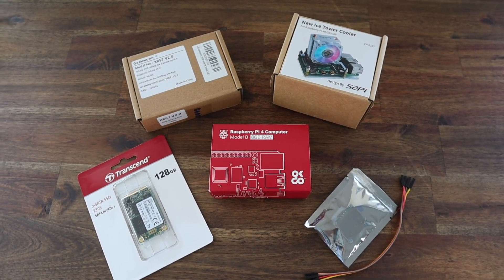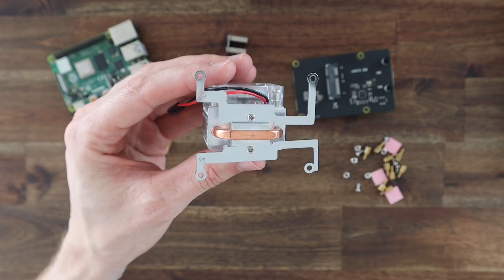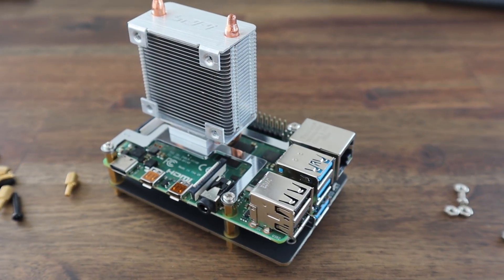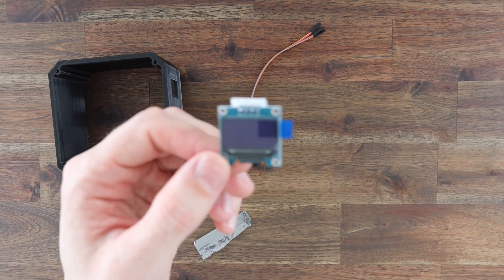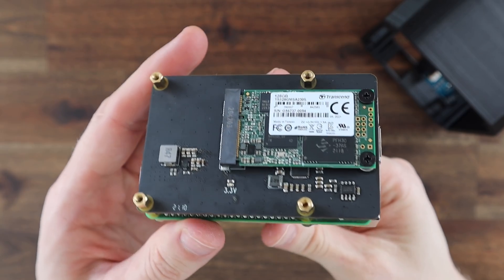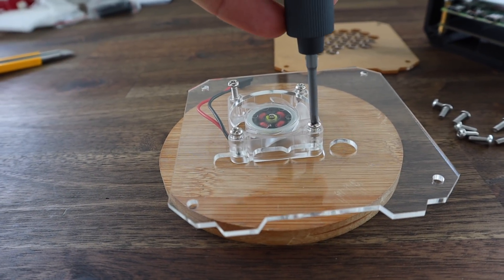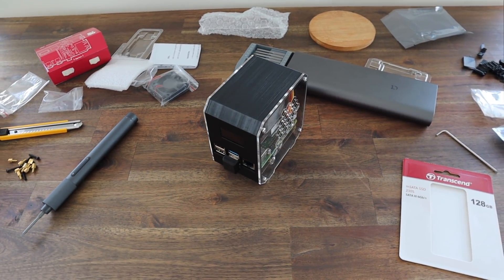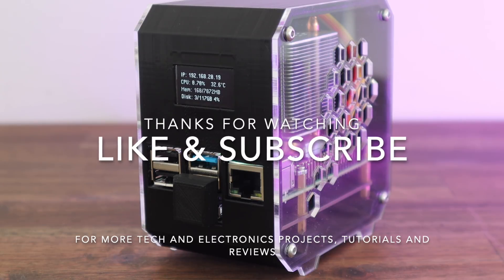Raspberry Pi 4 SSD Case With Stats Display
In this video, I’m going to be taking my previous desktop case design and adapting it to accommodate an SSD underneath the Pi.

ADDITIONAL INFORMATION
Read my write up of the build and download the Python display script

Download the 3D print and laser cutting files to make your own case

PURCHASE LINKS
What You Need For This Project
Raspberry Pi 4B
Ice Tower Cooler

mSATA SSD Shield
mSATA SSD
or
M.2 NGFF SSD Shield
M.2 NGFF SSD

MicroSD Card (For Setup)
I2C OLED Display
15cm Female to Female Ribbon Cable
2mm Clear Acrylic
9 x M3x8mm Button Head Screws
4 x M3 Nuts
Optional SSD Heatsink

Equipment Used
Creality Ender 3 V2 3D Printer
K40 Laser Cutter
Electric Screwdriver

CHAPTERS
0:00 Intro
0:48 Assembling The Stack
2:32 Modifying The Case
3:38 Installing The Display
4:33 Installing The SSD
5:02 Finishing Off The Case
7:29 Adding The Stats Script
8:08 Conclusion